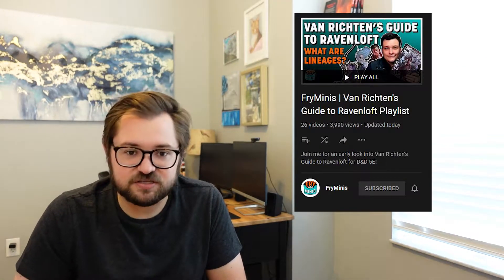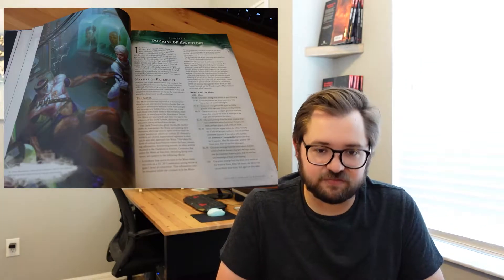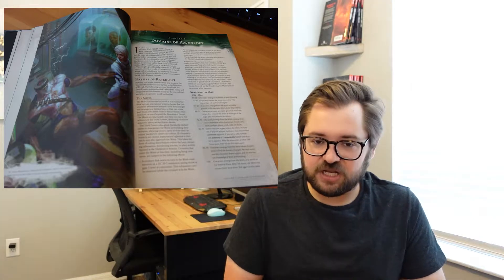Review of Van Richten's Guide to Ravenloft | Dungeons and Dragons 5e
Welcome to class! In this special video I review the newest 5e book Van Richten's Guide to Ravenloft.

DungeonsandDragons dnd homebrew VanRichten'sGuidetoRavenloft Classes and Constructs' content is unofficial Fan Content permitted under the Fan Content Policy. Not approved/endorsed by Wizards. Portions of the materials used are property of Wizards of the Coast. ©Wizards of the Coast LLC.